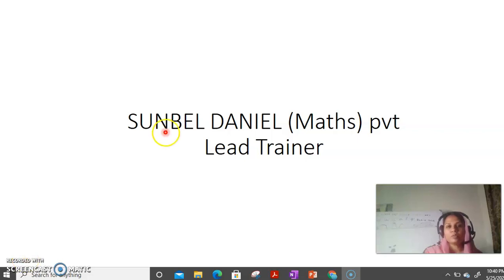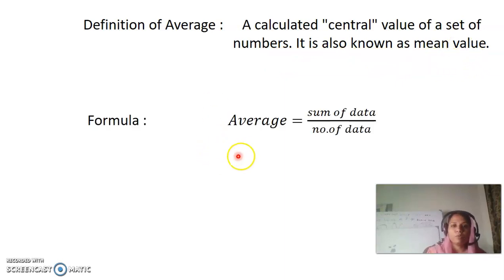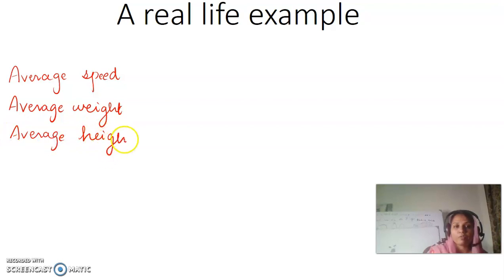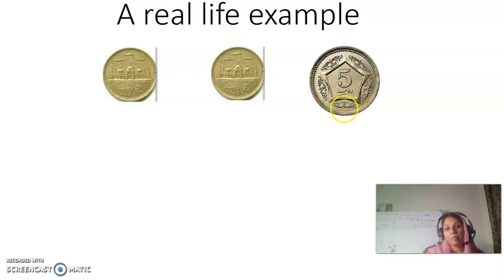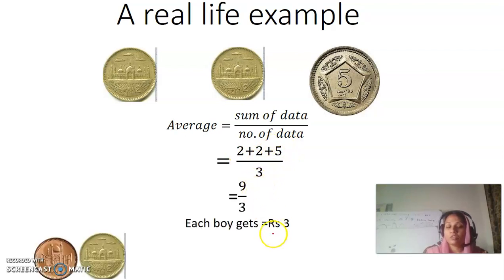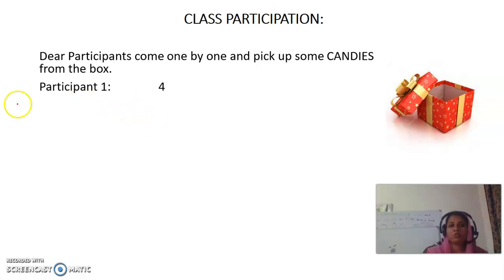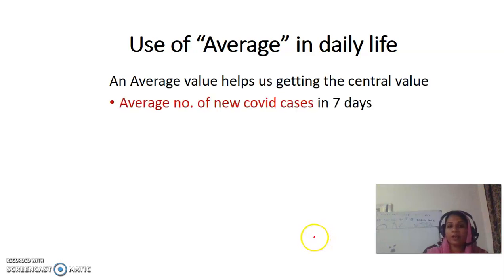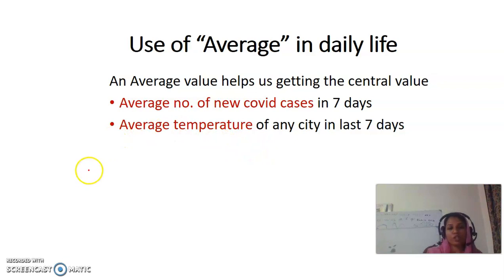A model lesson on AVERAGE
Calculating average should be fun.
This video explains how to use different activities to involve students in the class which may help them understand the idea of average clearly through fun.